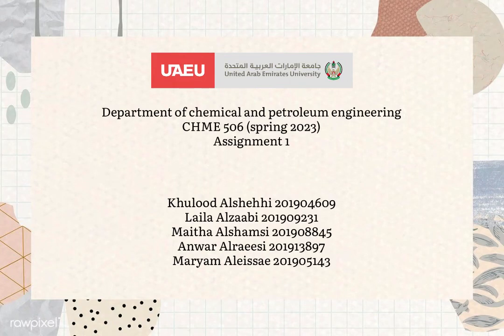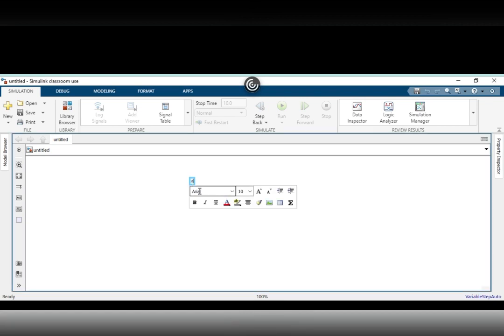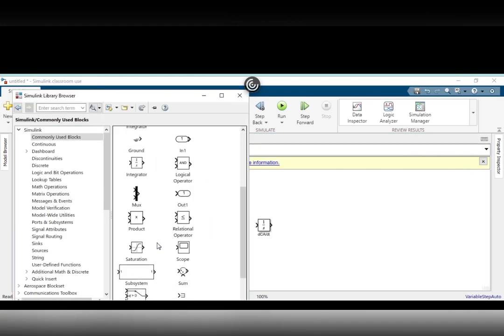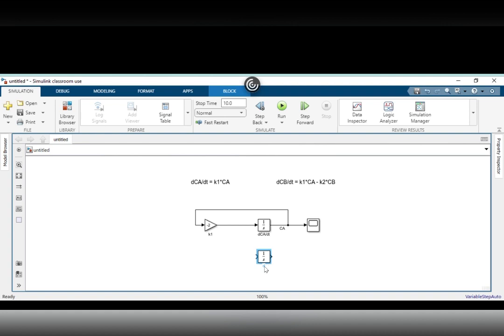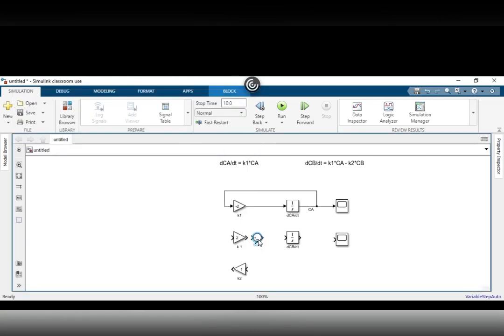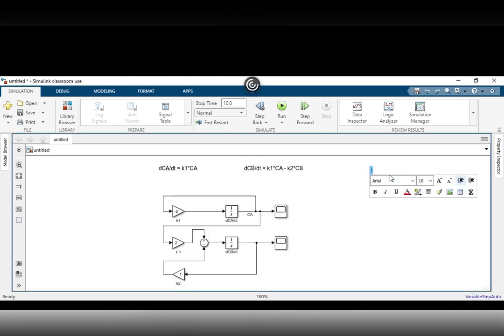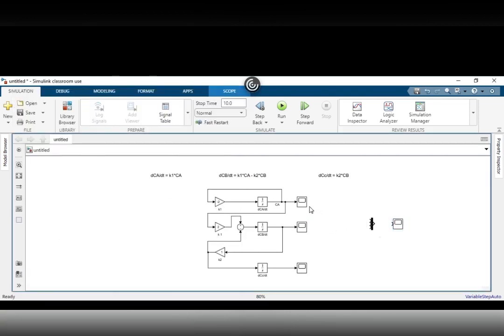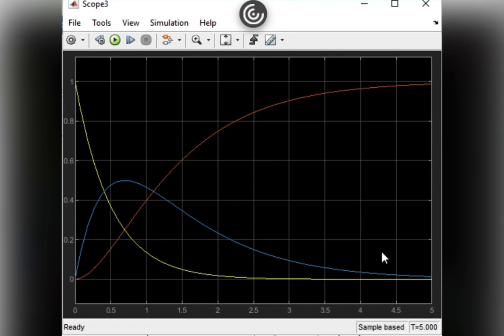CHME506 - Assignment 1